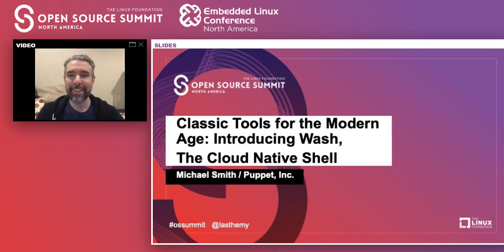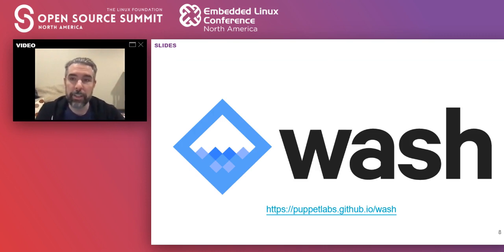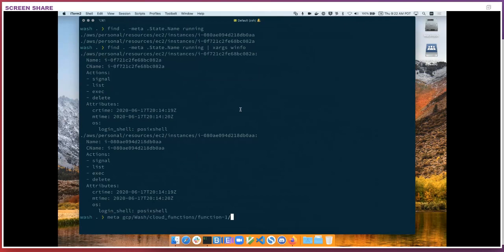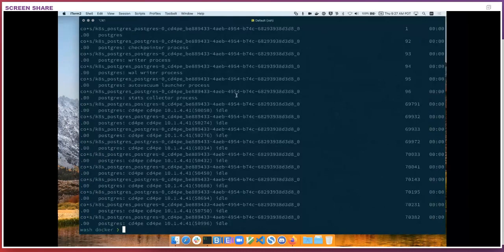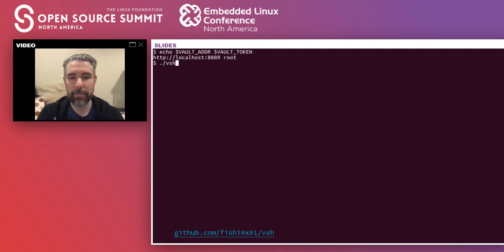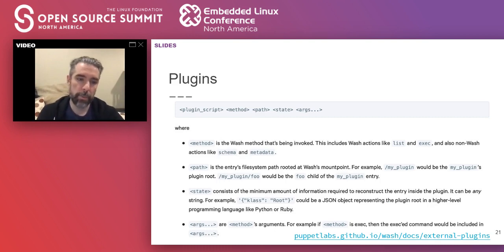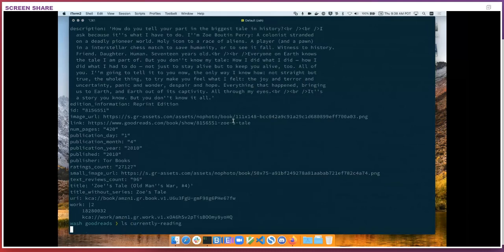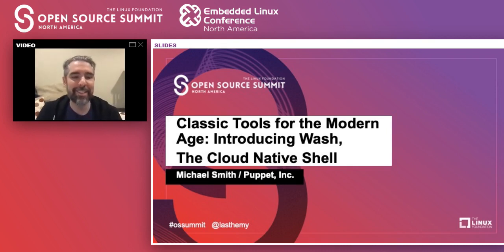Classic Tools for the Modern Age: Introducing Wash, the Cloud Native Shell - Michael Smith, Puppet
Classic Tools for the Modern Age: Introducing Wash, the Cloud Native Shell - Michael Smith, Puppet, Inc.